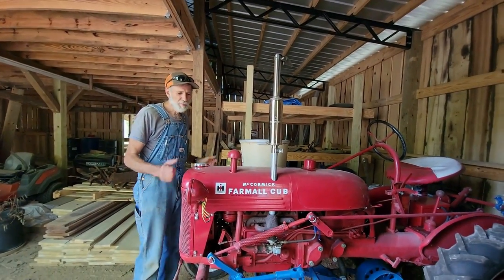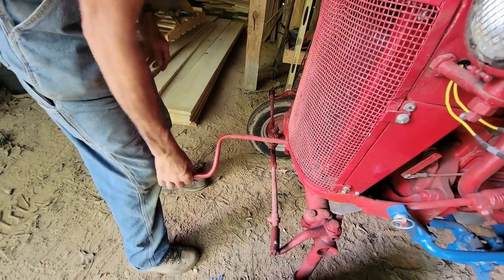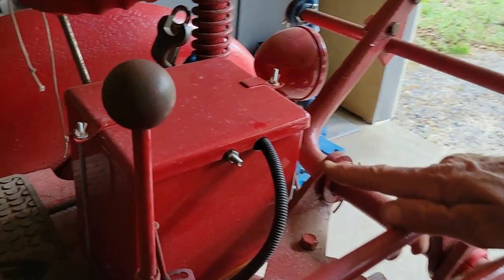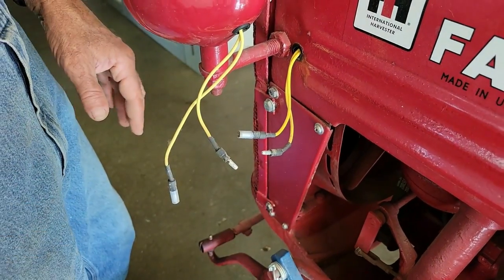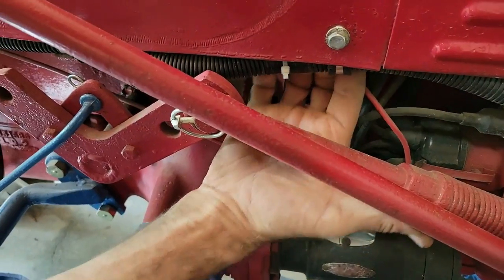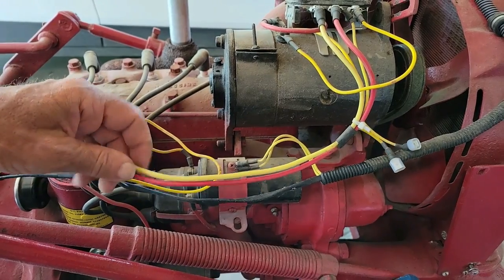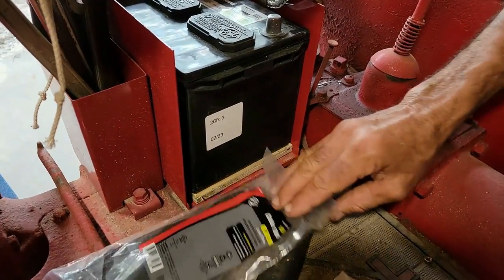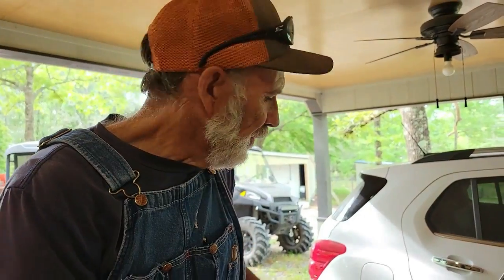6 Volt to 12 Volt Conversion | Farmall Cub | Step by Step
Danny converts the Farmall Cub to a 12 volt system from the original 6 volt system.  Follow him as he shows the process.

2. On your favorite podcast platforms like Spotify, iTunes, iHeart Radio, and about 10 more.
3.  If you want to go directly to the podcast use this